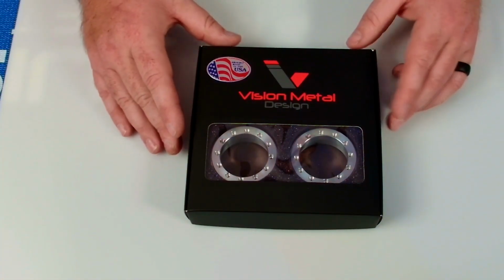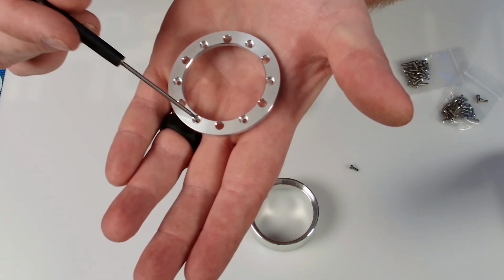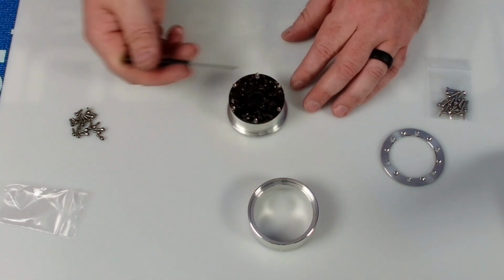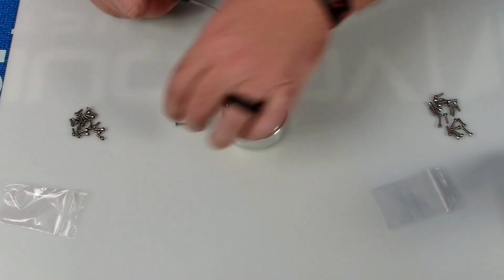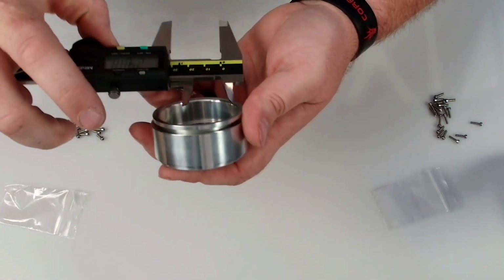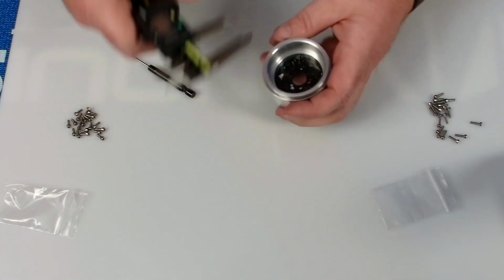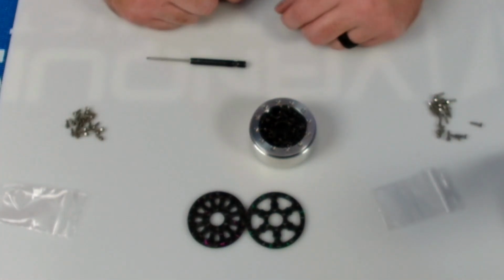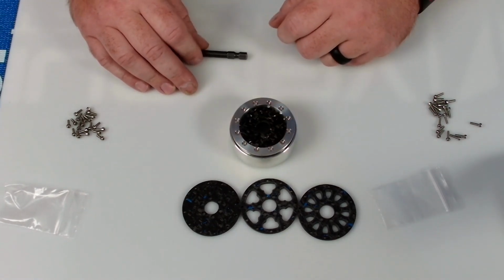Corrupt Carbon Works Sinful Vision Beadlock Wheels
Here it is! Video showing our new wheels about to release!
These amazing beadlock wheels come from a Joint effort of Corrupt Carbon works and Vision RC.

In this video we show you how to build them, so tips and the different wheel faces.